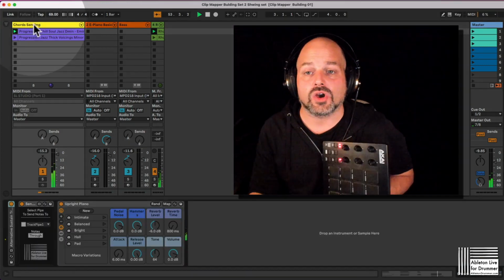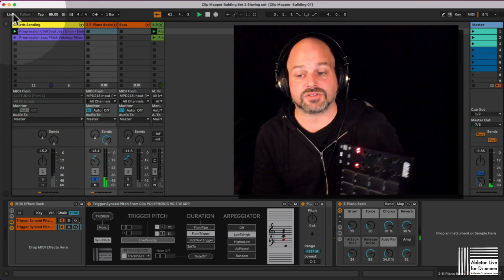How to trigger chords and melodies live in Ableton Live - Max for Live devices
Chapters:
0:00 Trigger pitches Demonstration
0:16 Trigger chords from MIDI source in Ableton Live
0:40 MIDI chord Source from MIDI clip in Ableton
0:55 playing chord notes from bottom up in Ableton Live
1:07 trigger full chords in Ableton Live
1:14 How to trigger a bass line from chords in Ableton Live
1:30 Play melodies and chords from a MIDI clip live in Ableton Live